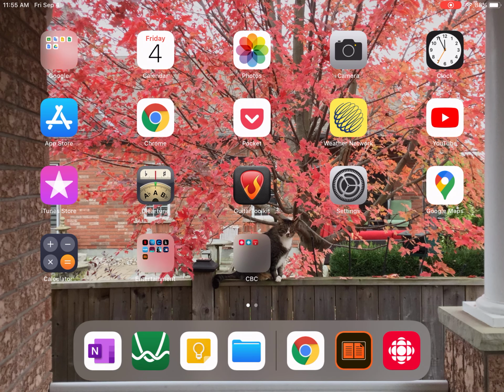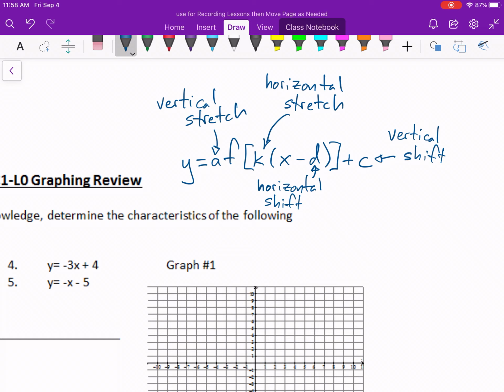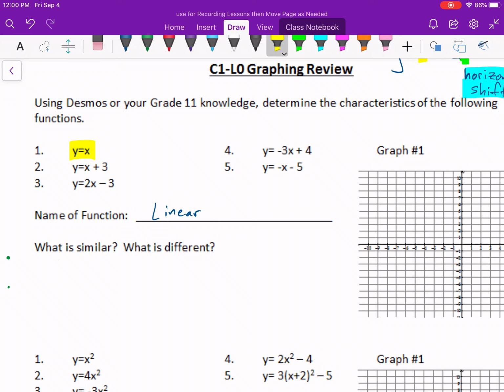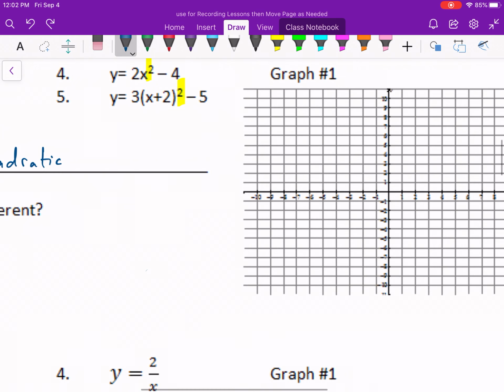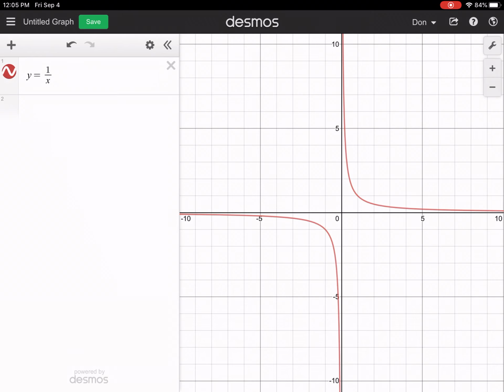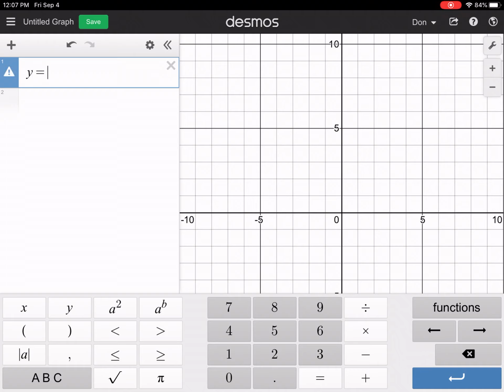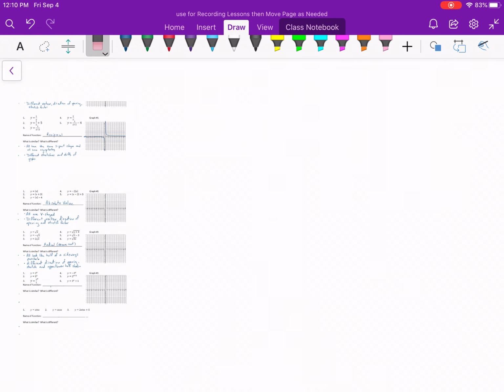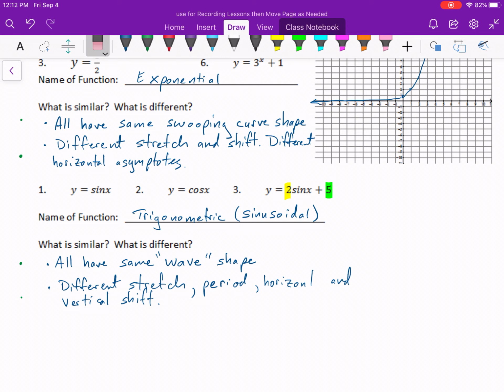MHF4U1 C1L0 Graphing Review